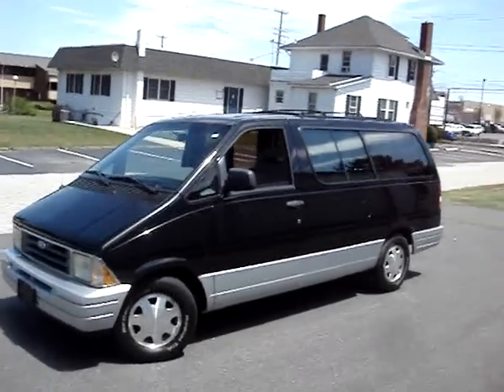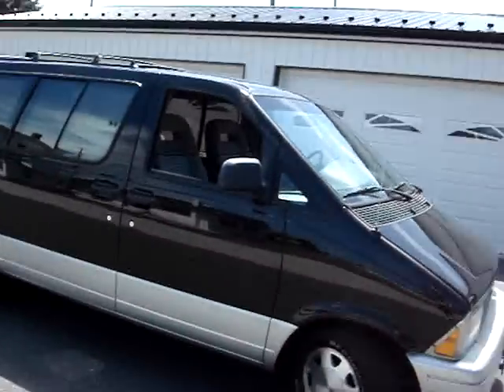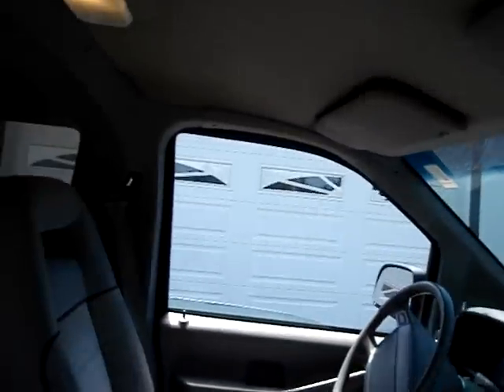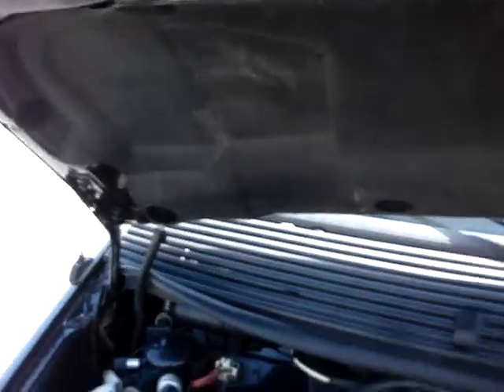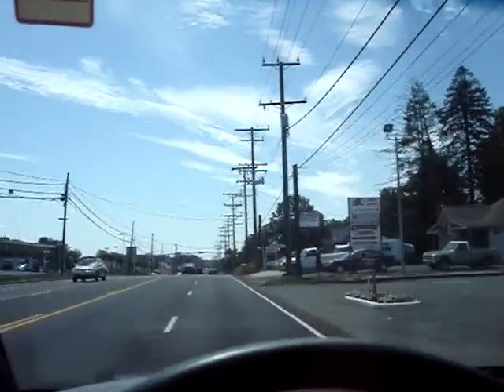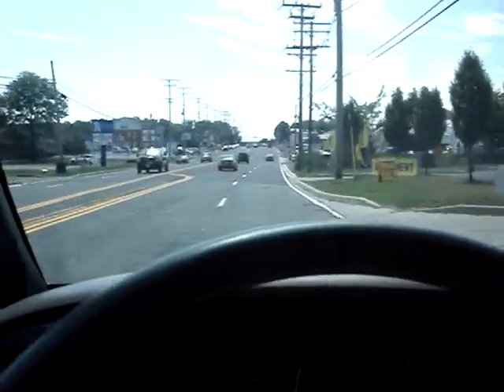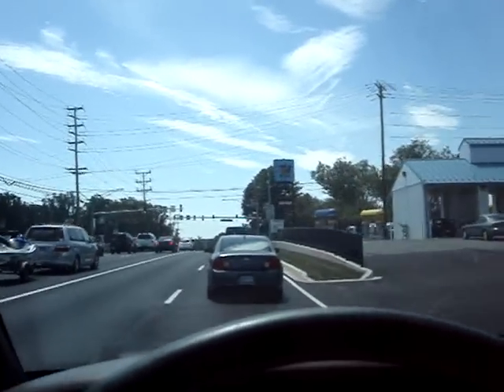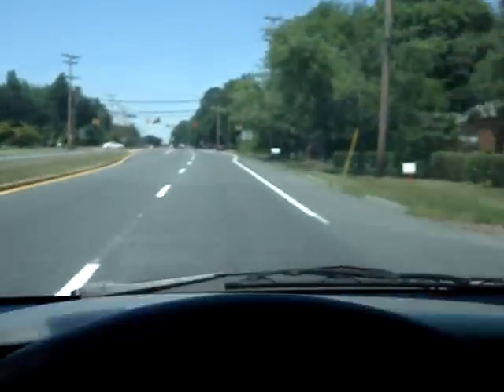Ford Aerostar Passenger Minivan Low Miles Clean 7-31-11